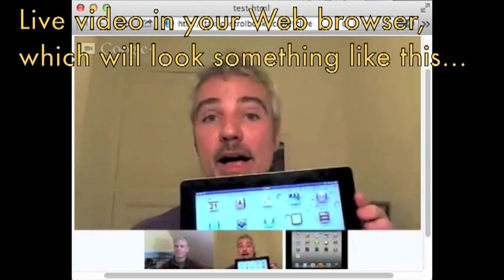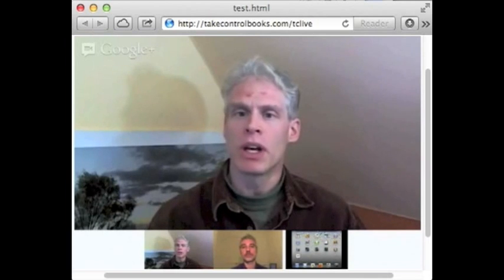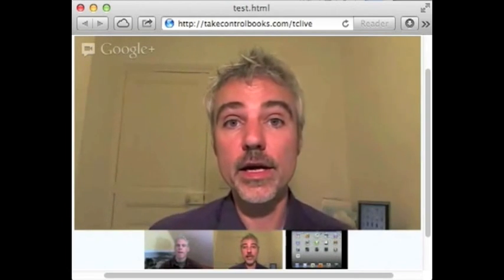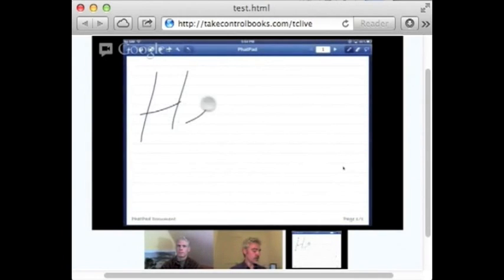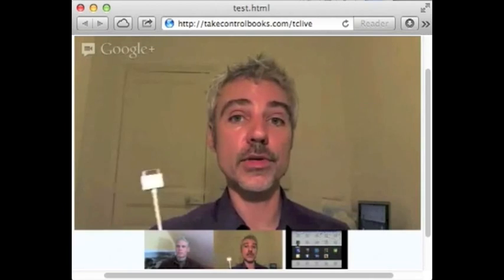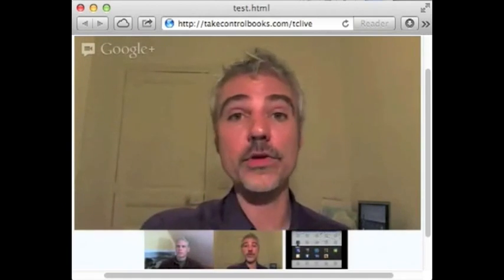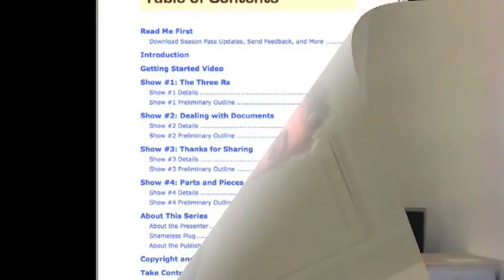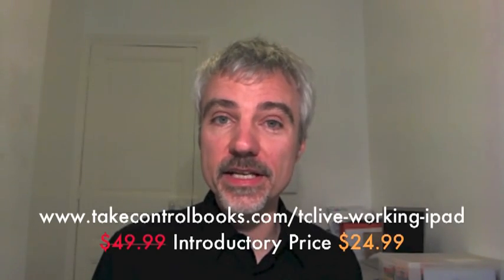Take Control Live: Working with Your iPad Trailer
Best-selling author Joe Kissell introduces Take Control Live: Working with Your iPad, a series of live online video presentations that explain how to make the most of your iPad as a tool for getting your work done.